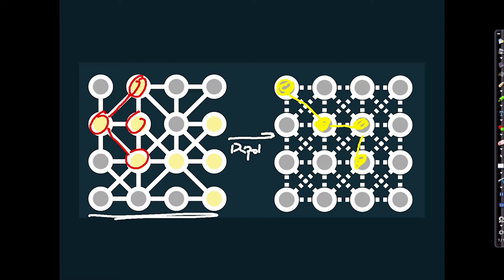Psychedelics and the Brain Master Course UNIT 7 How Psychedelic Drugs Work in the Brain LESSON 5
Have you ever wondered how a handful of magic mushrooms can have such profound effects on consciousness? Or how a crystal of LSD almost invisible to the naked eye can have such dramatic effects on your world? Have you ever wondered how a lungful of DMT vapour can instantaneously transport you to a bizarre hyperdimensional alien world teeming with Terence McKenna’s machine elves eager to communicate with you? Have you ever wanted to know what’s actually going on in the brain when someone takes a psychedelic drug?

Neurobiologist, chemist, and pharmacologist Andrew Gallimore’s Psychedelic Neuroscience Master Course is the most comprehensive course on the neuroscience, chemistry, and pharmacology of psychedelic drugs in the known Universe. Everything you need to know to understand the effects of psychedelic molecules (such as LSD, psilocybin from magic mushrooms, mescaline from the Peyote cactus, and dimethyltryptamine, DMT) on the brain and consciousness, from molecules to neurons to brains to worlds.

In this unit — How Psychedelic Drugs Work in the Brain — we bring together everything we’ve learned in the prior units to build a beautifully simple and powerful explanation for the effects of psychedelic drugs on the brain and consciousness.

Virtual Tip Boxes (Thank you!!!):
Bitcoin:
1LtWN9RqvUEDfwx91DjCGASGFBqBa73YTy